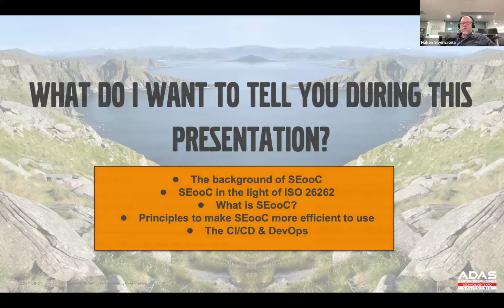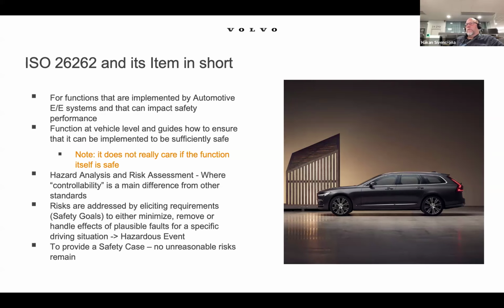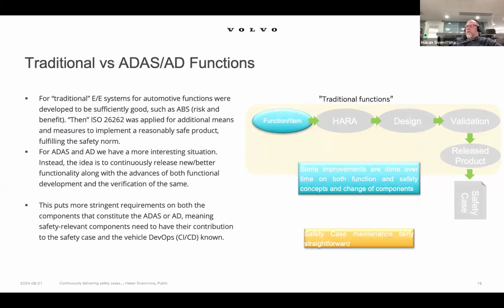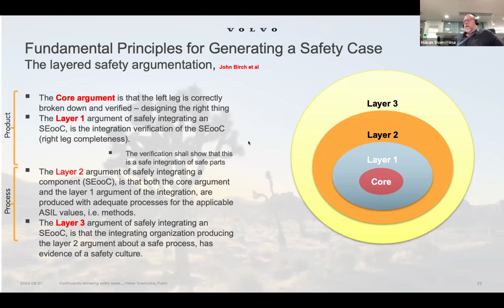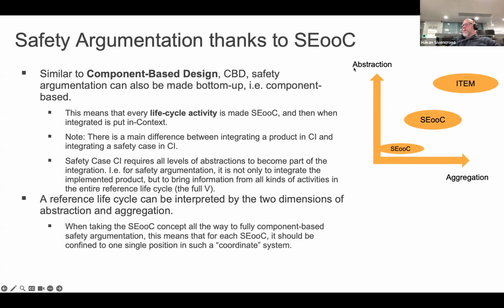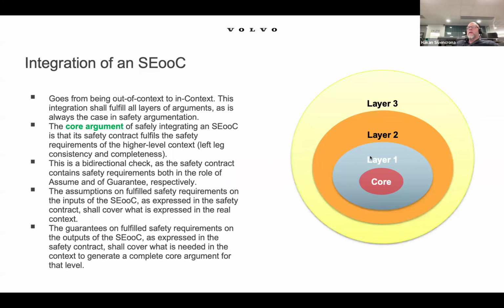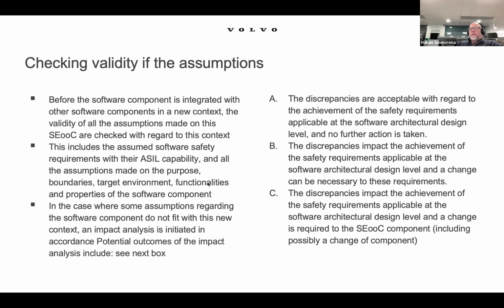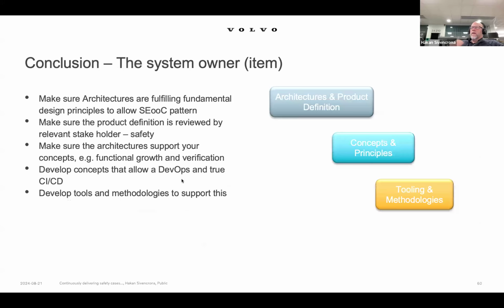ELISA Seminar (August 2024) –The SEooC concept driven into extreme recording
For quite a few years ISO 26262 have supported a component/element-based approach to ISO 26262, SEooC or Safety Element out of Context. This has simplified the argumentation and integration for specific elements into a larger system. However, as we see more and more complex systems being introduced, such as highly automated cars, we foresee that the importance of SEooC concept will grow more important. But the how-to will be developed at the same time.

The presentation will introduce the SEooC concept, the usage and possible extensions and supporting argumentation for use of for example SW components in a CI/CD framework. And a lot more.

Speaker: Håkan Sivencrona, Senior Technical Leader @ SVA Safe Vehicle Automation, Volvo Cars